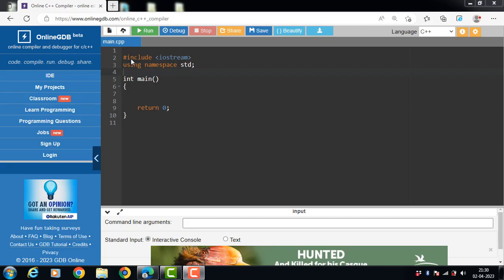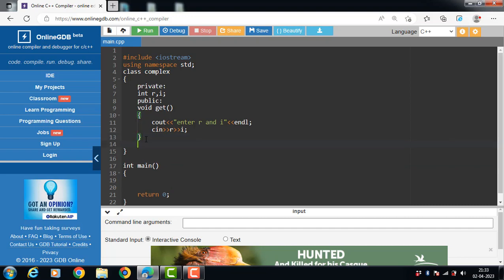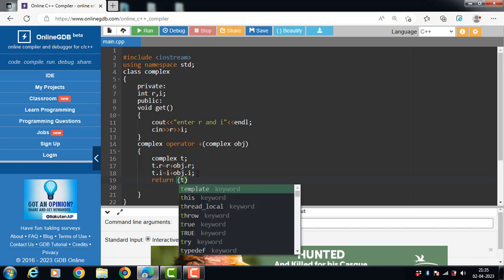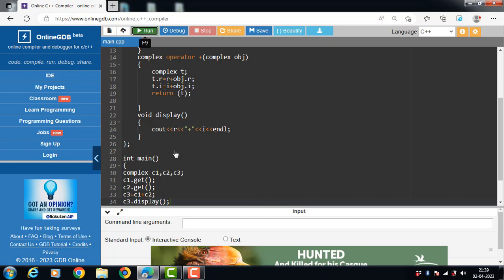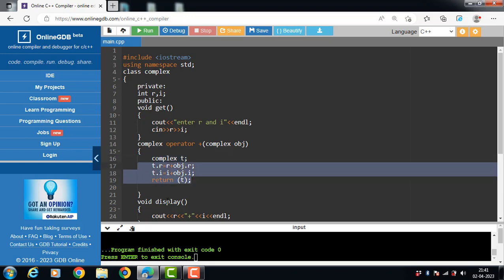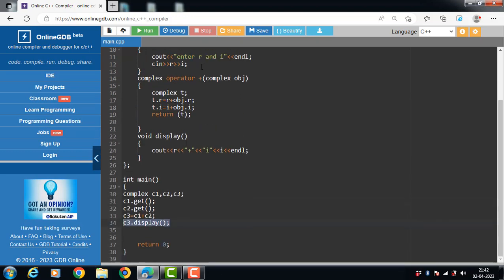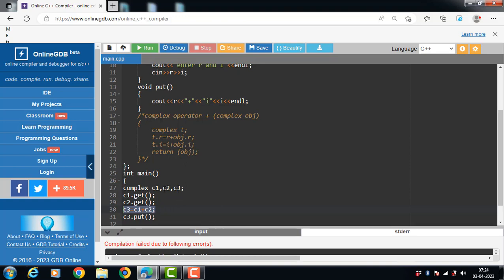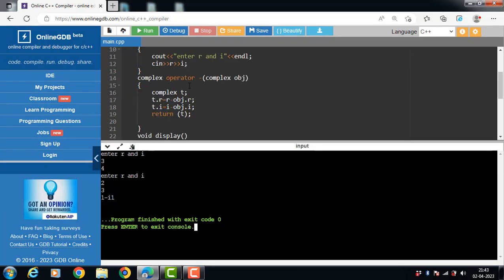youtube How Binary operator (+)overloading implement in C++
in the binary operator overloading function, there should be one argument to be passed. It is the overloading of an operator operating on two operands.